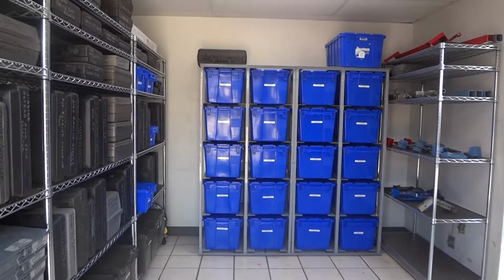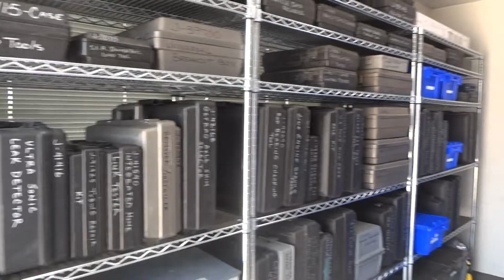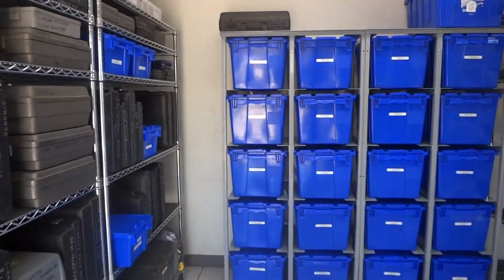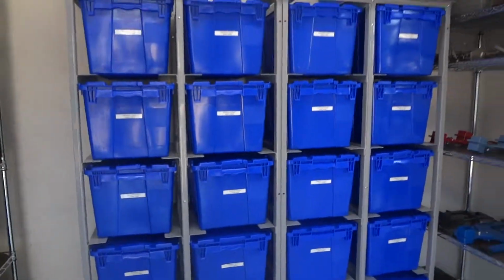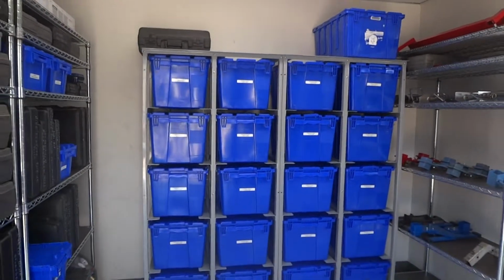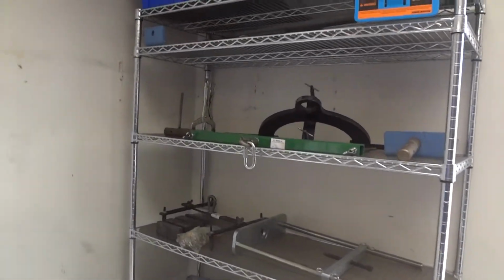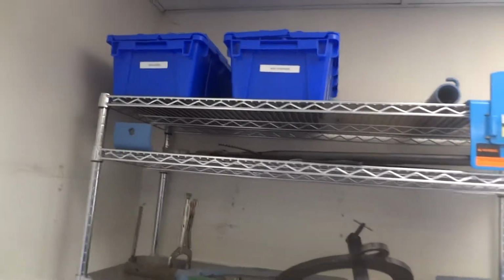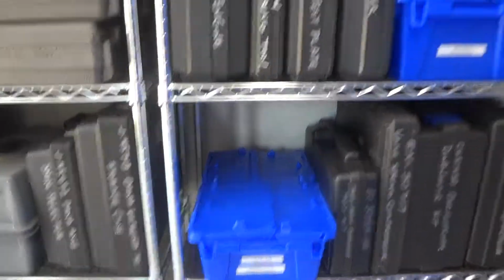STERLING CHEV,BUICK,GMC (NAVISOTA,TX)